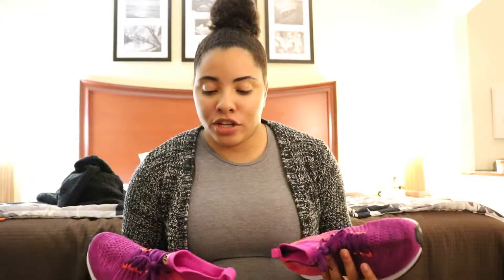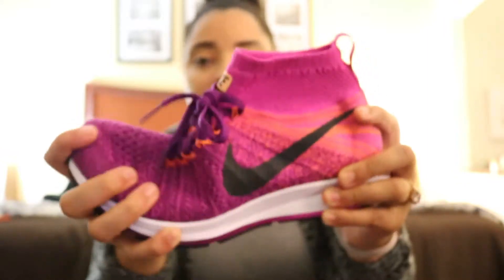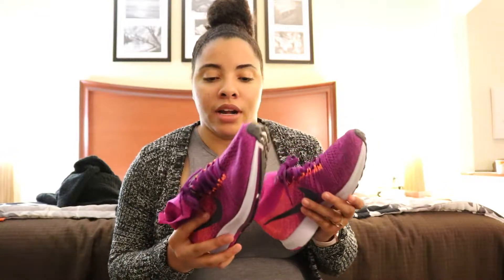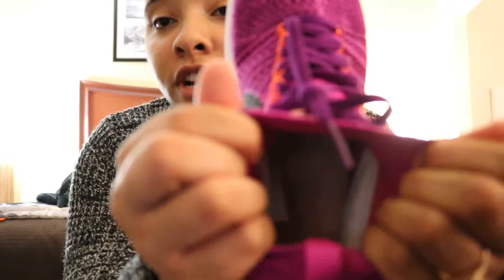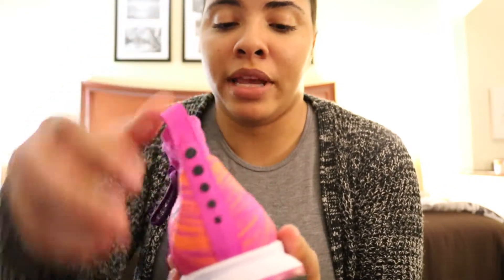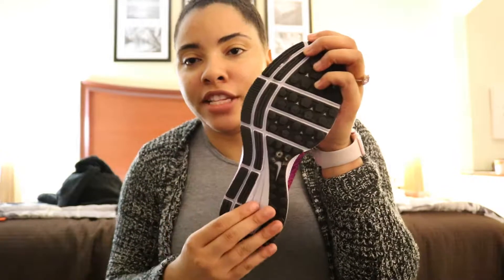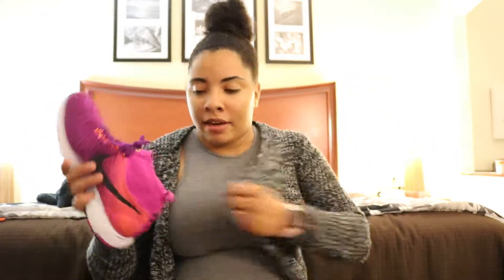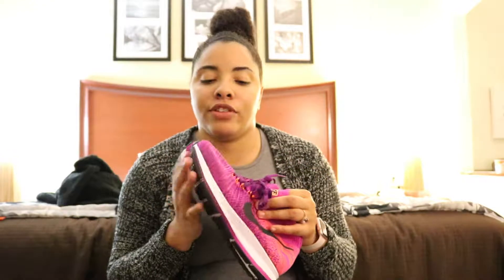Nike ZM Pegasus All Out Flyknit GS! ONLY $35!!!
I hope you enjoy today's video, remember to leave any suggestions for videos in the comment section.